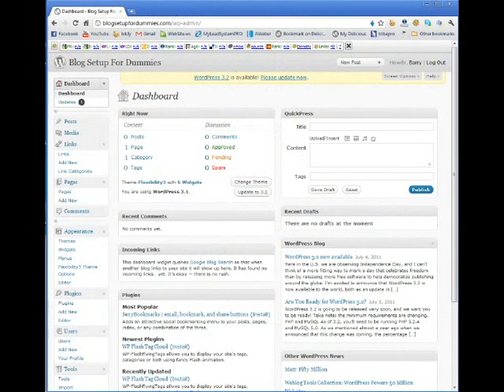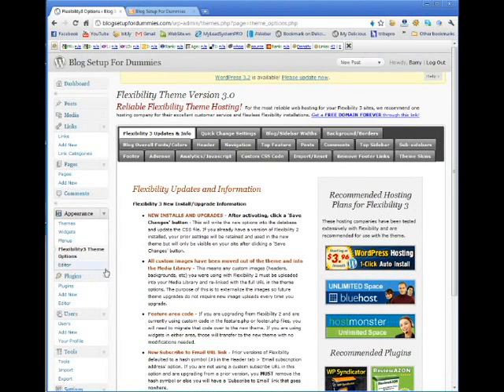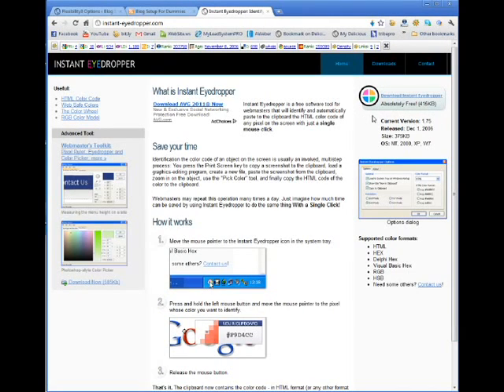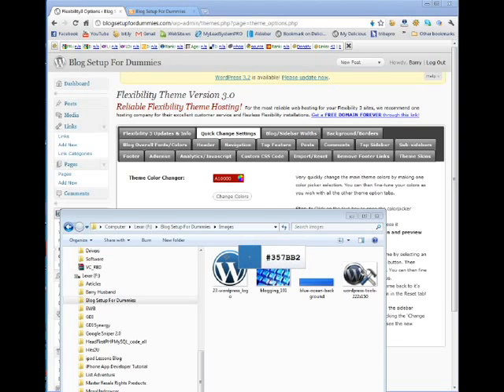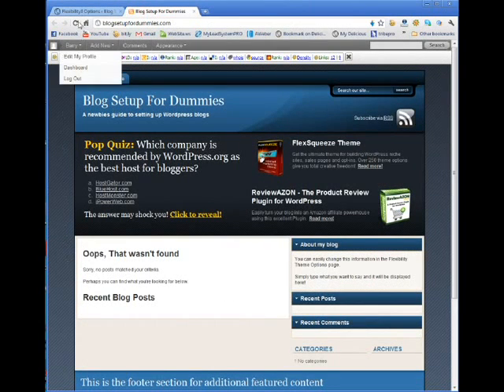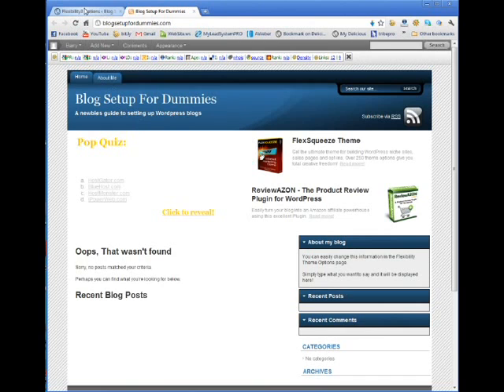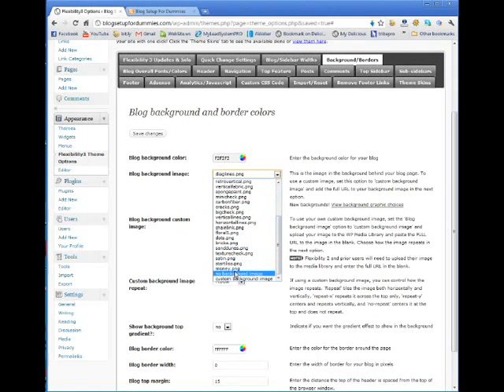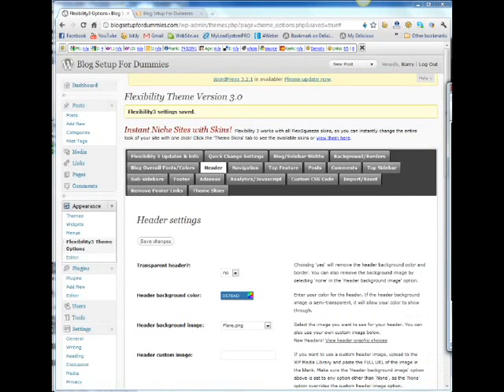Flexibility 3 Theme Customization Part 1 - Blog Setup For Dummies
Learn to setup your blog from start to finish, even if you are a total beginner.